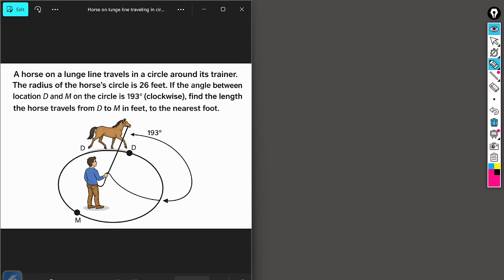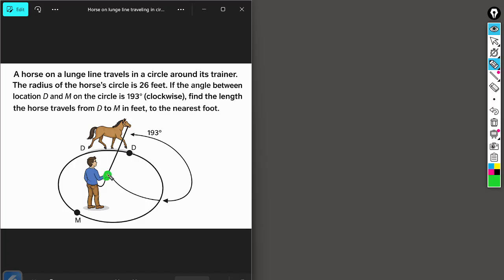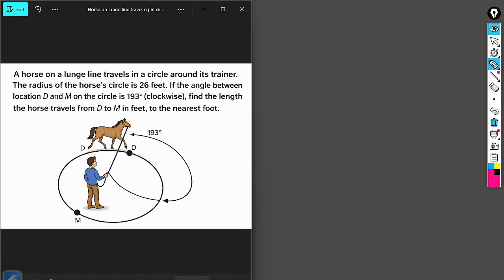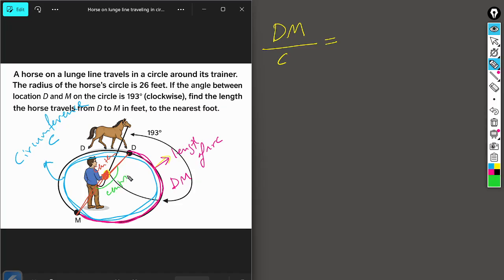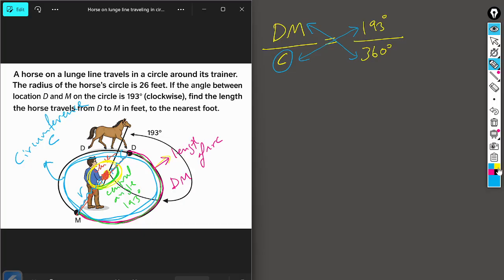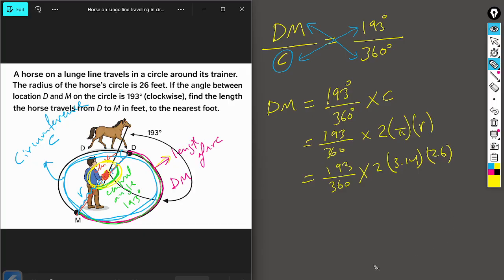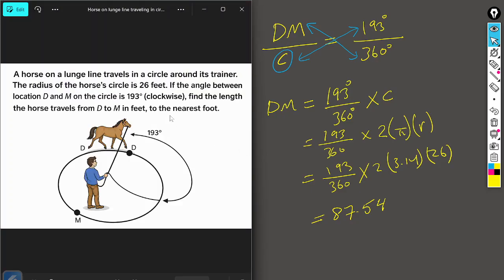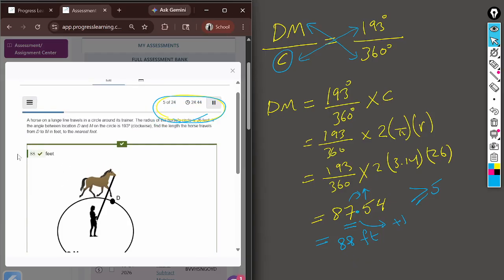G.CIR.3 question 2 Find Arc length.